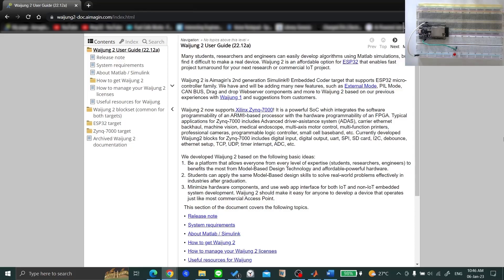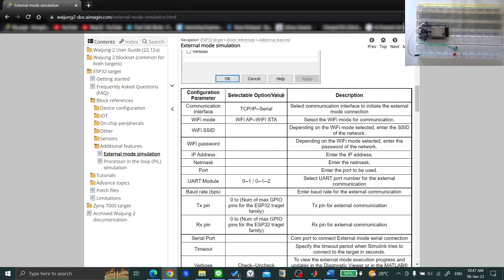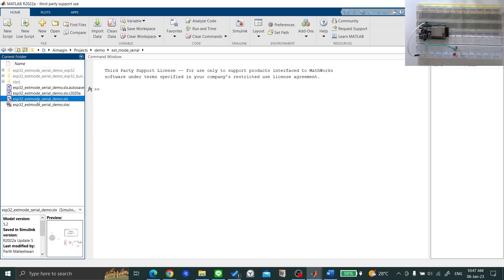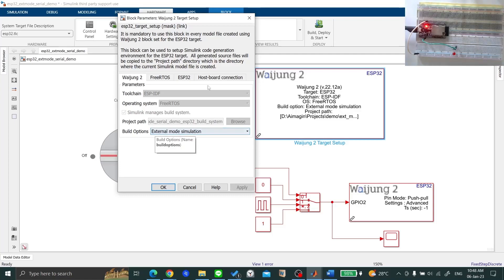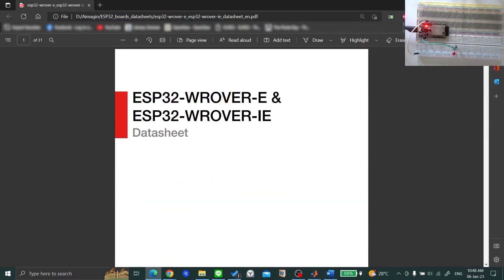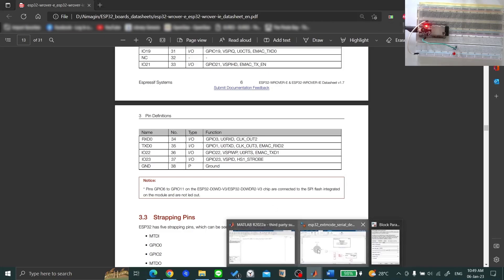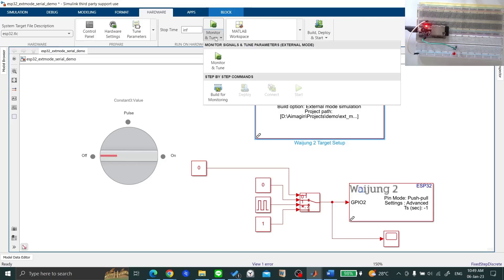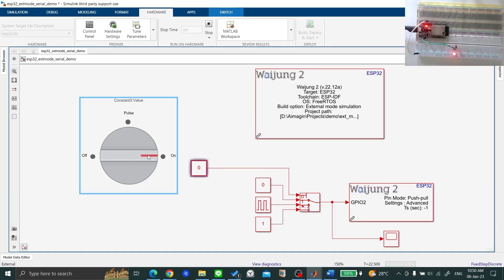ESP32 + Matlab/Simulink Real-Time Parameter Tuning and Signal Monitoring (External Mode) via Serial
Nothing better than changing parameters in your Simulink model and viewing those changes on hardware in real-time!

External Mode via WiFi has always been a key feature of Waijung 2 and allows:

1) Real-time parameter tuning
2) Real-time signal monitoring

And now, to satisfy countless customer demands, External Mode via Serial is here too!

You can now connect ESP32 to your Simulink model and conduct real-time Hardware in the Loop (HIL) testing via the communication protocol of your choice.